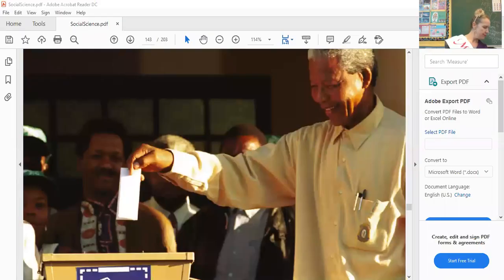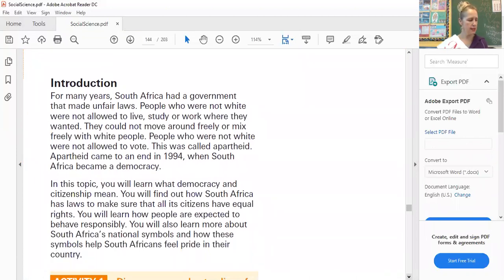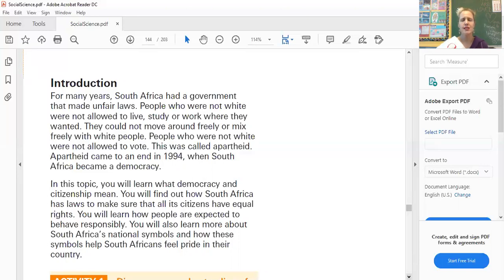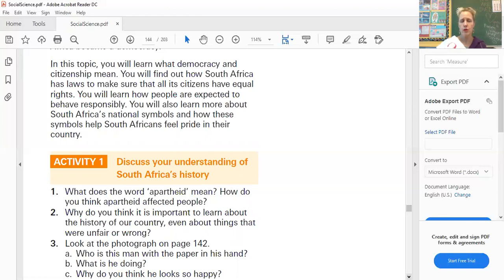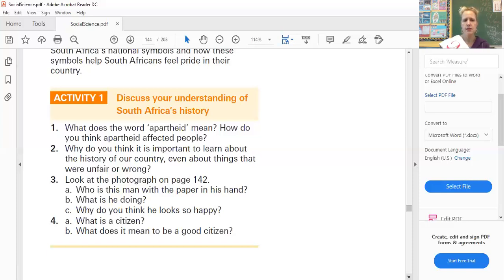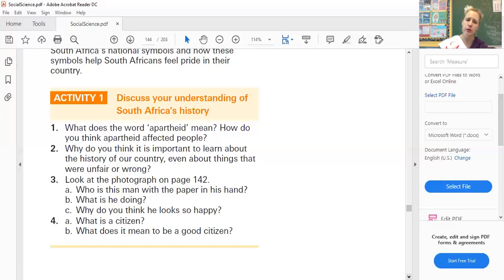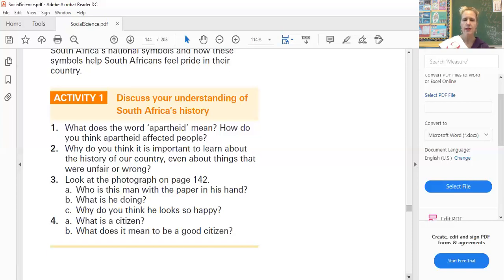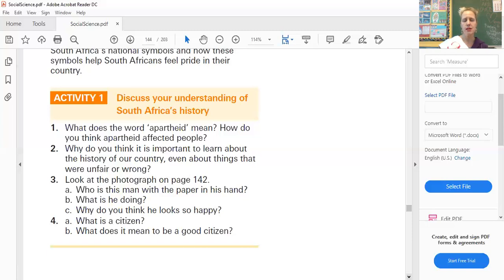Democracy and Citizenship